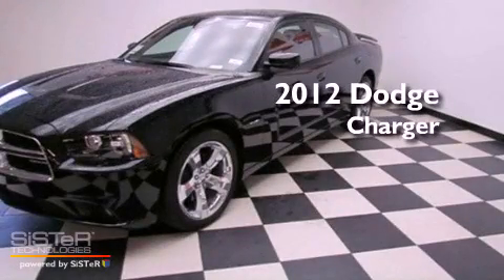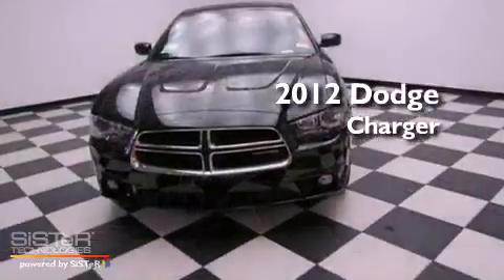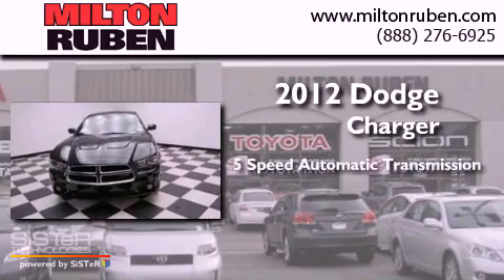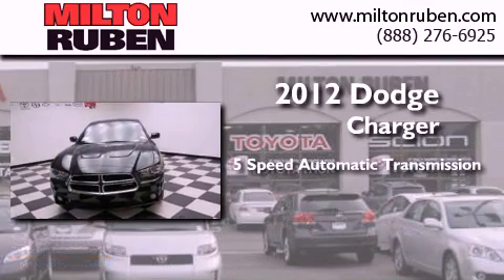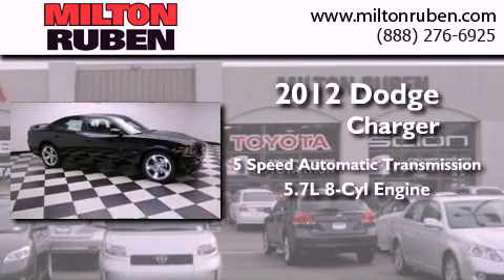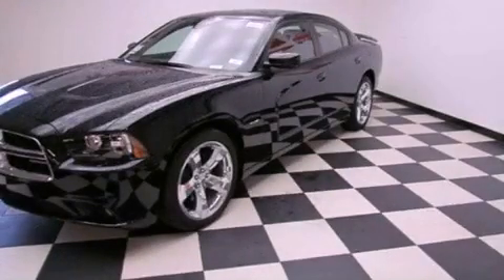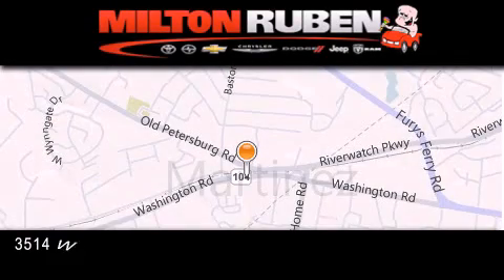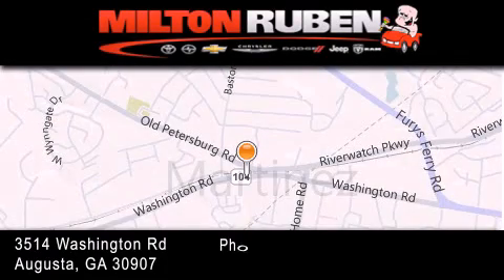2012 Dodge Charger Grovetown GA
Year : 2012
 Make : Dodge
 Model : Charger
 Engine : 5.7L HEMI VVT MDS V8
 Trans . : Automatic
 Exterior : Pitch Black

 Interior : Black/Red Interior
 Stock : C0199

 2012 Dodge Charger Augusta GA